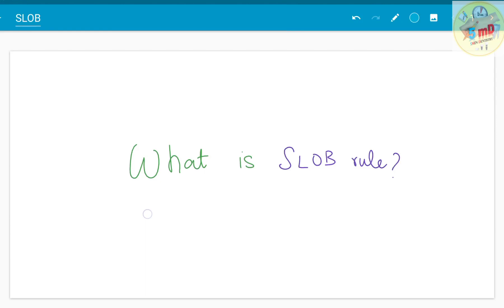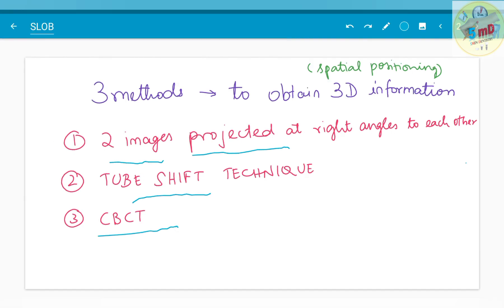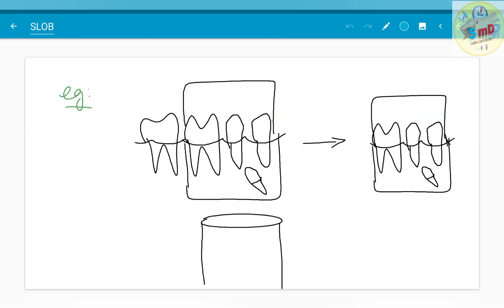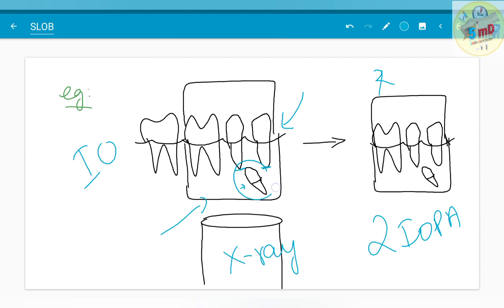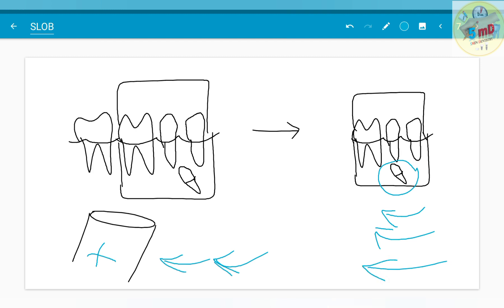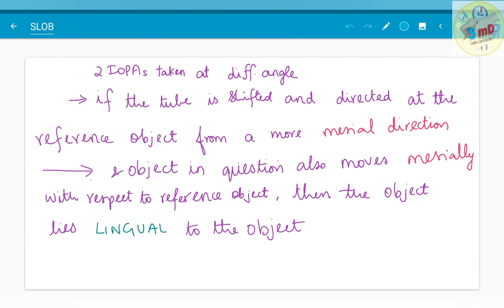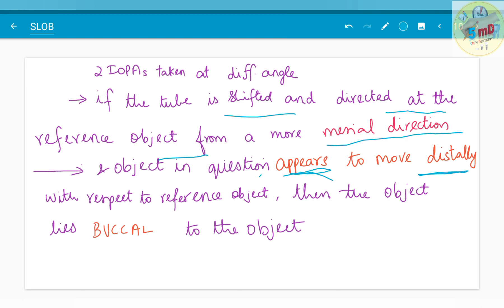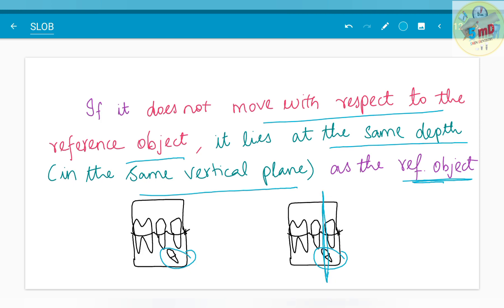What is SLOB ? (easiest explanation!) Oral radiology - Buccal object rule - Clark's rule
Tube shift techique is one of the methods to get 3D data from 2D images. What is that? Let's understand with this video!